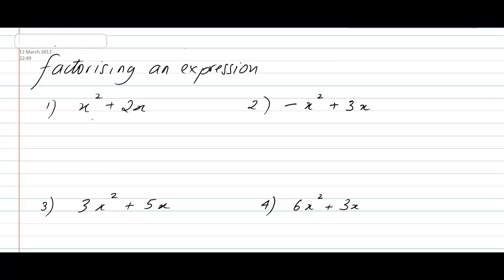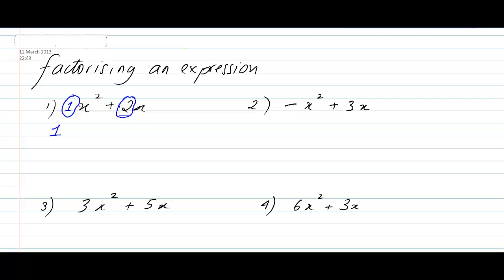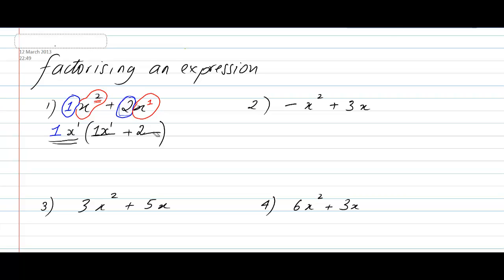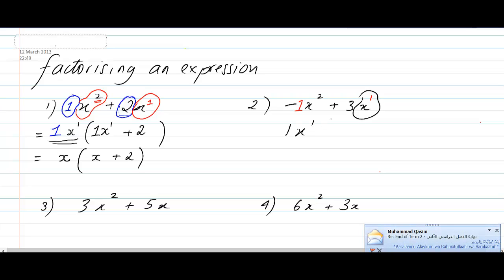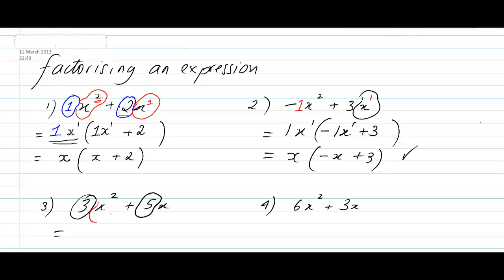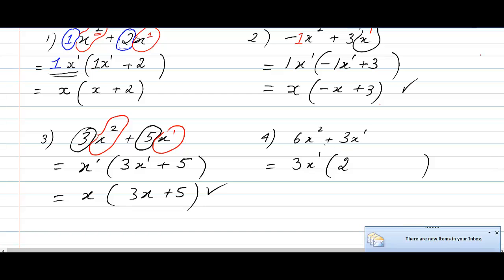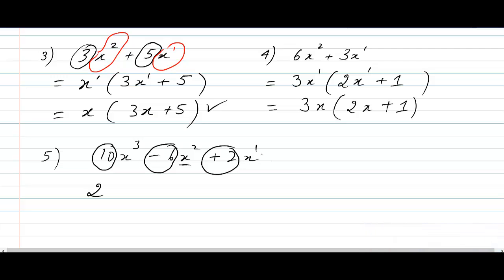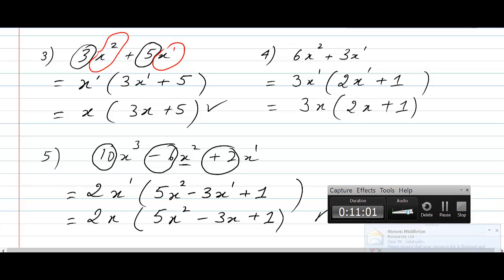factorising simple expression- How to factorise an expression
in this lesson we are looking at factorising an expression which involves finding factors for numbers and letters (variables) this is an introduction to factorising and is around a level 6 (bristish curriculum)